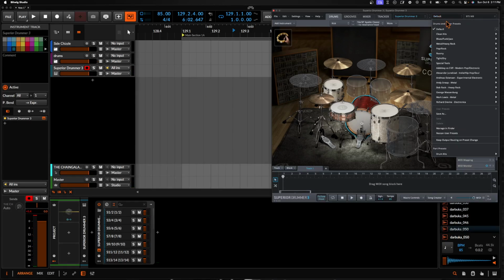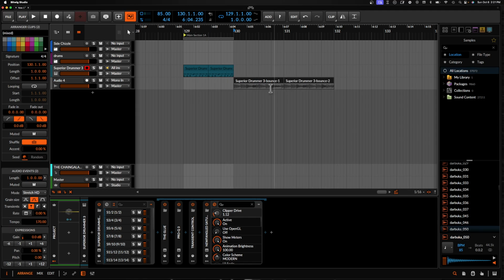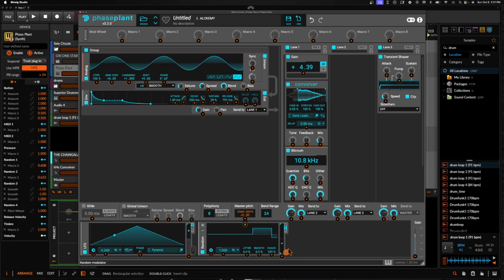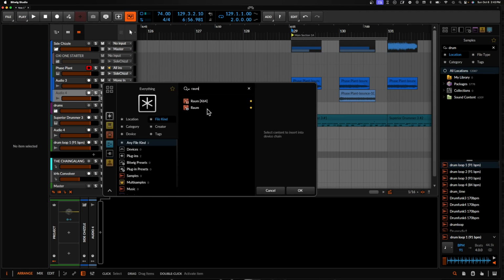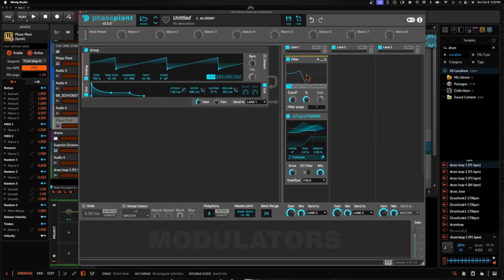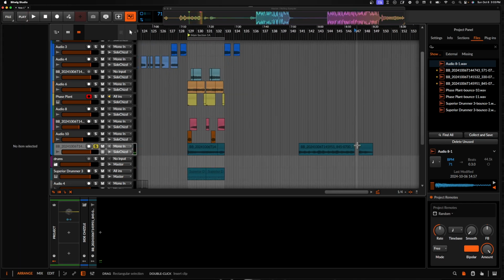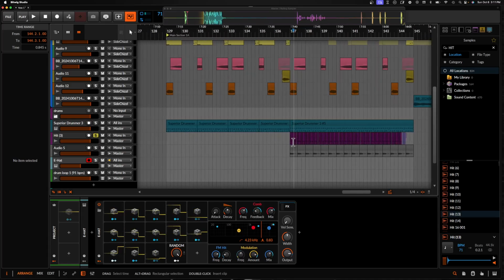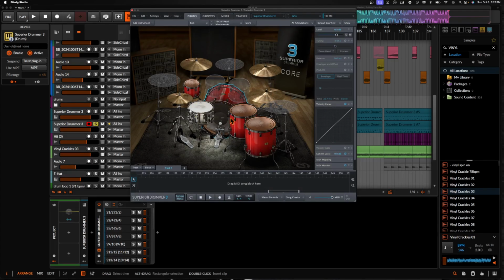Let's Start A Silent Hill Inspired Track (trip hop)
This is part one of two where we focus on creating the more trip hop vibe of the iconic silent hill music. This isn't meant to be a start to finish but rather an idea starter and workflow to getting the vibe.